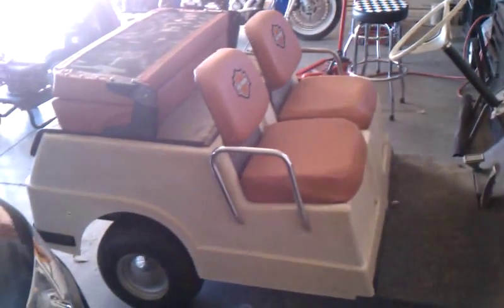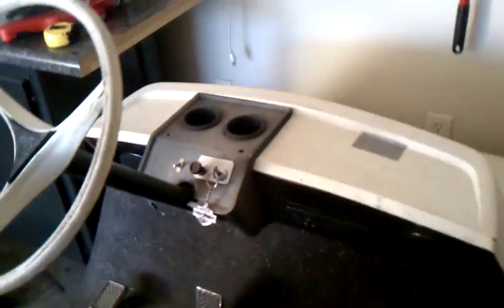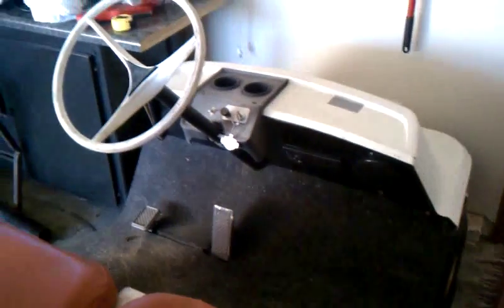1981 Harley Davidson golf cart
showing up some of the mods on my harley davidson golf cart